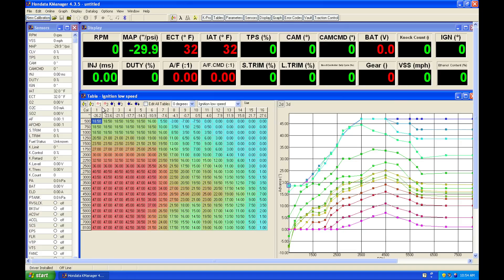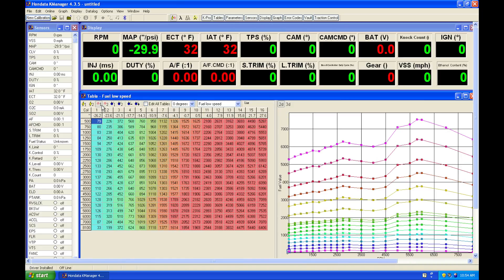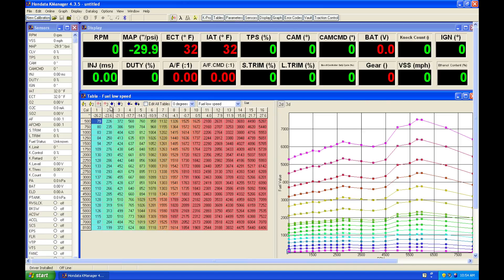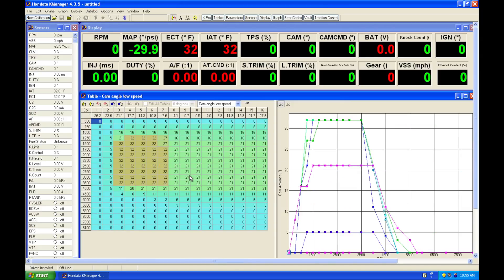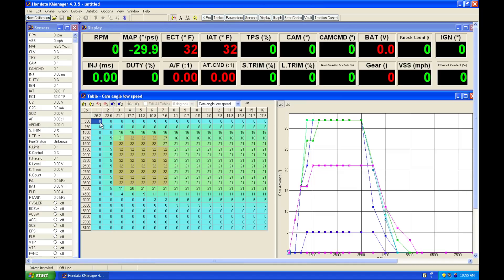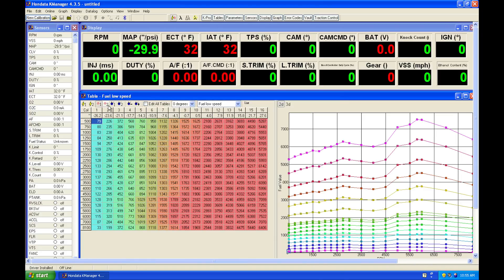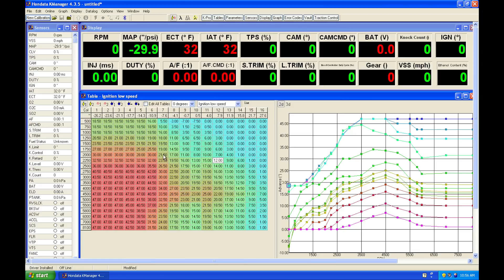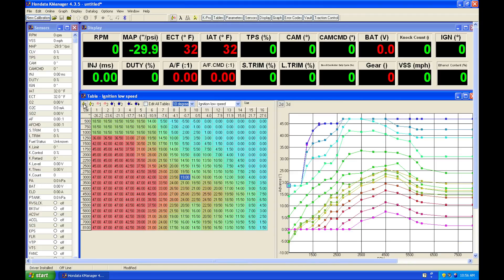Hondata Kpro: Kmanager Software Explained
Part 2 of the the Hondata Kpro training course walks you through working with calibration files in the KManager software.